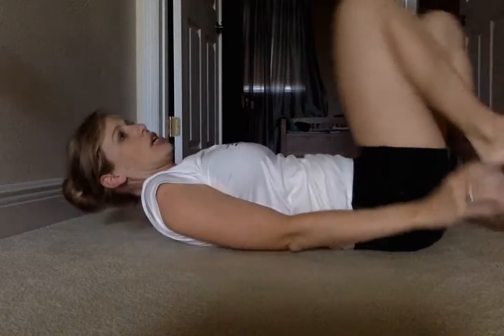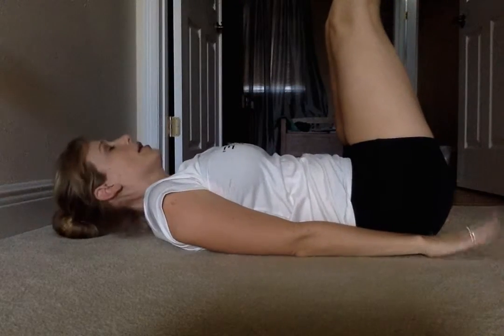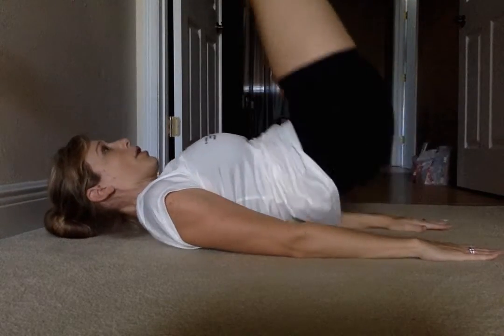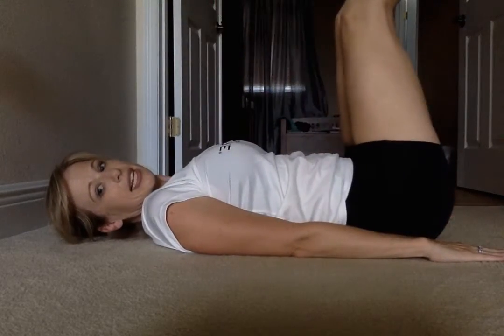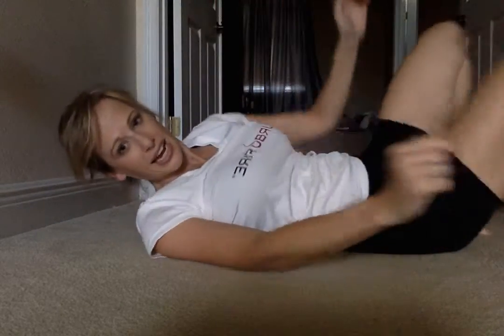day 7 AB challenge